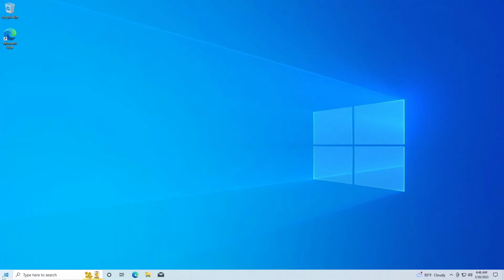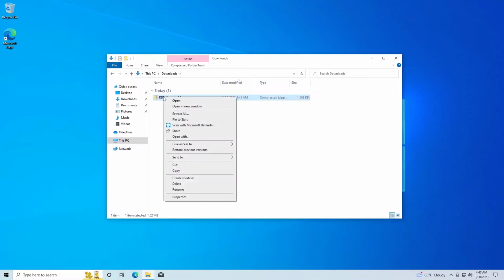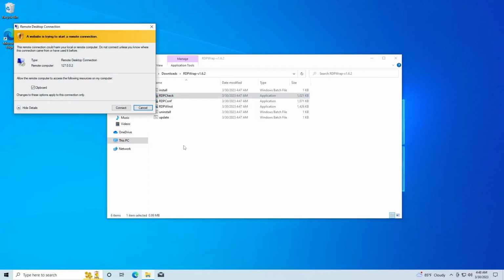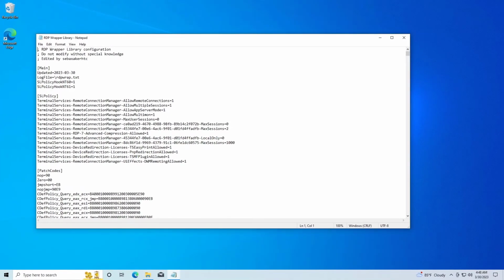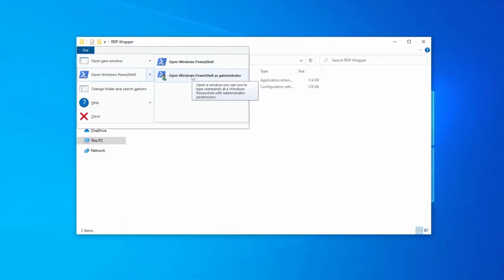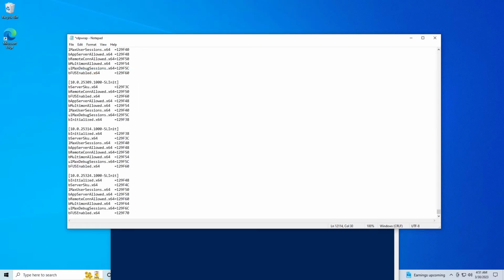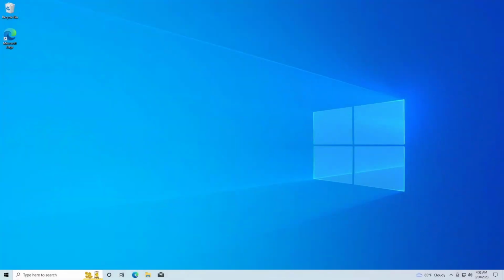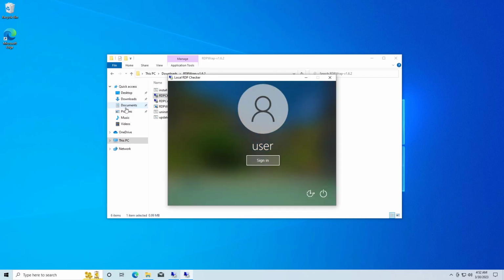How to Enable Remote Desktop on Windows 10 Home Edition | RDP Wrapper Library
How to Enable Remote Desktop on Windows 10 Home Edition

𝗦𝗵𝗼𝗿𝘁 𝗗𝗲𝘀𝗰𝗿𝗶𝗽𝘁𝗶𝗼𝗻: There is no Remote Desktop Server in Windows 11/10 Home edition. Since it is for home usage, Microsoft removed some features from Windows Home, like the Group Policy Editor (gpedit.msc) and remote desktop (RDP). These features are only available in the Pro and Enterprise editions. But don't worry in this video I'll show you how you can bring back the Remote Desktop on Windows 10 Home Edition.

★★★ 𝗡𝗢𝗧𝗘: To download "RDP Wrapper", go to GitHub and search "RDP Wrapper Library v1.6.2" by this name and download.